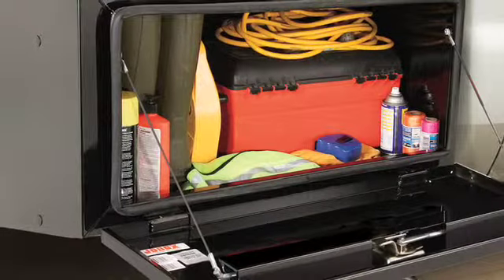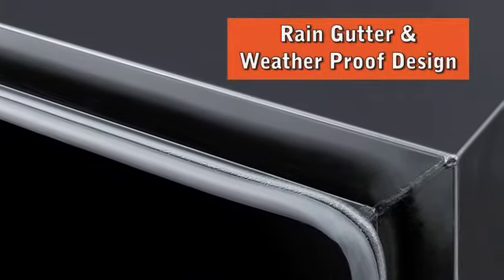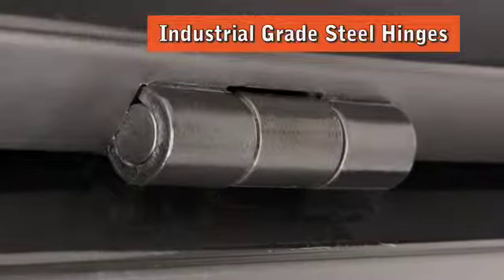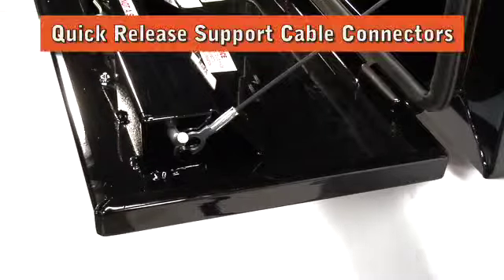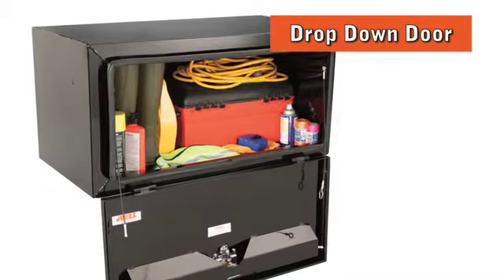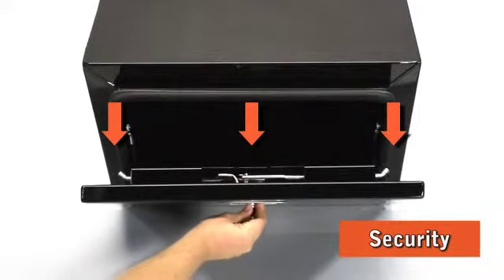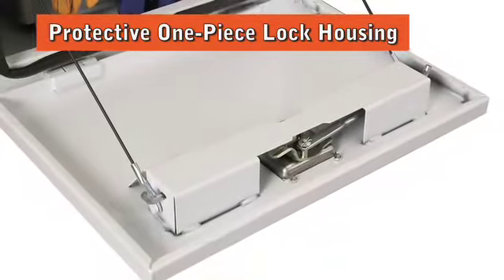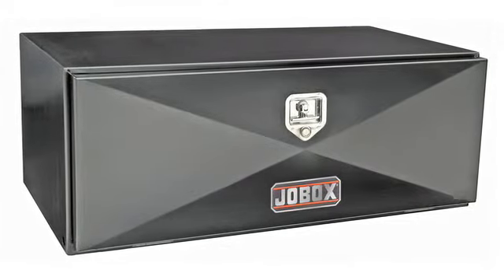Steel Underbed by JOBOX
Product VideoCast produce high quality professional videos that empower your sales team with the ability to excite and inform your customers.